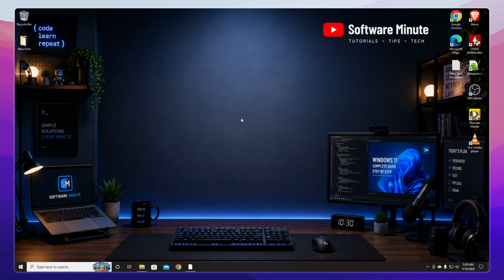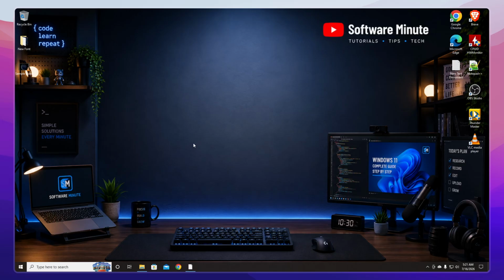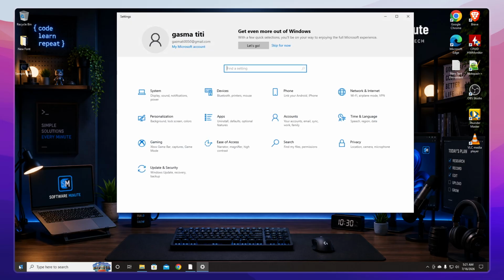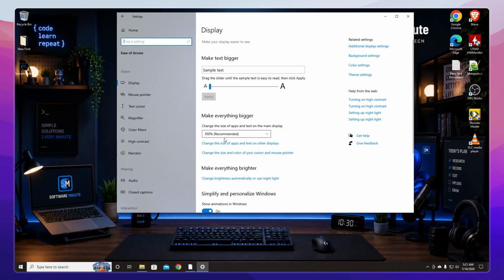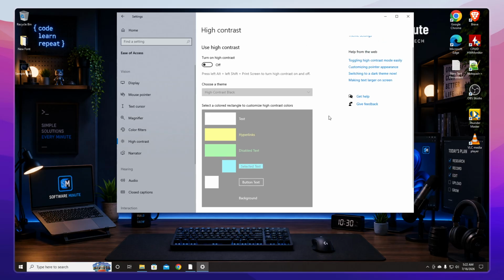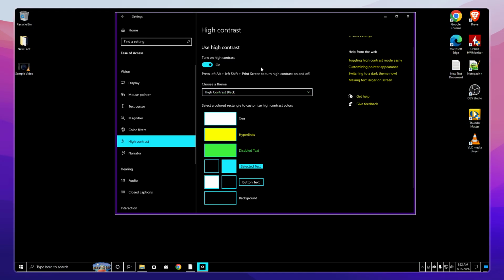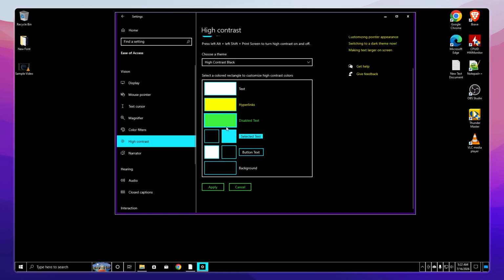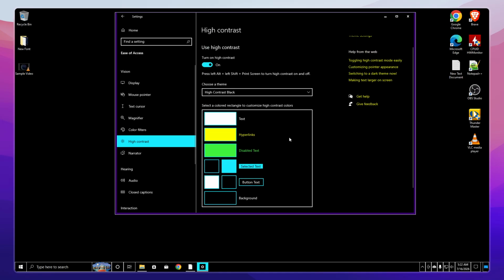How To Change Color Contrast Settings In Windows 11 | Tutorial 2026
By the end of this video, you’ll know Windows 11 change color contrast settings, adjust high contrast mode Windows 11, modify display contrast in Windows 11, customize color filters Windows 11, enable high contrast theme Windows 11, setup Windows 11 accessibility contrast, Windows 11 tutorial color contrast, adjust screen contrast Windows 11, change visual settings Windows 11, Windows 11 display readability contrast, how to modify contrast Windows 11, set up color schemes Windows 11